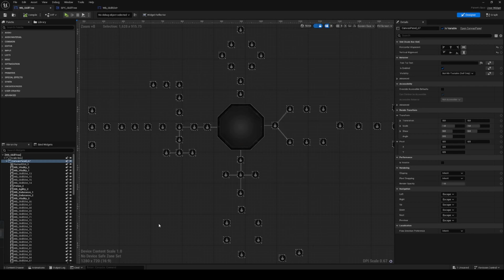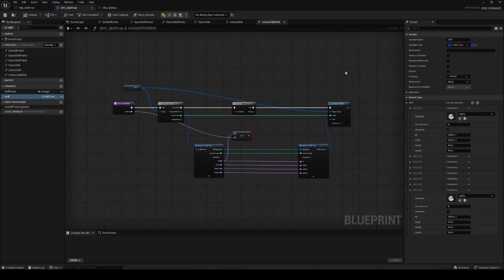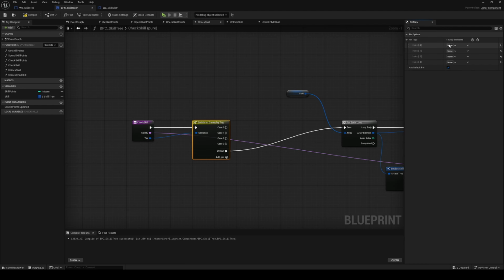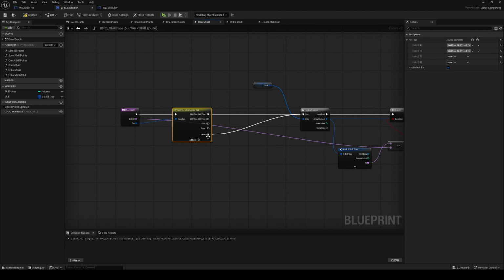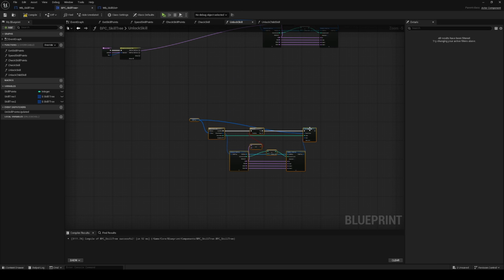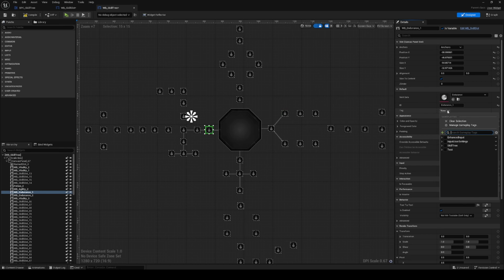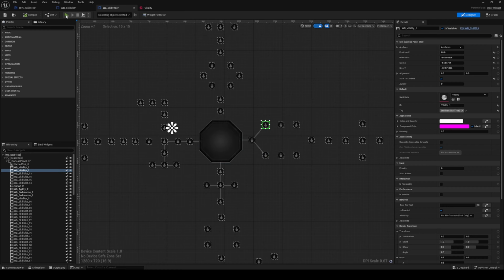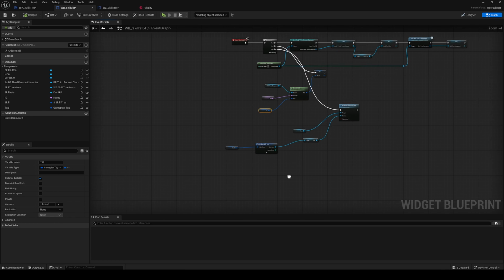Unreal Engine 5 Tutorial - How to Build Expandable Skill Tree Part 9:Better Skill Tree Management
This video remains part of the original series below.

In this part of my Unreal Engine 5 Skill Tree Tutorial Series, we’ll improve our skill tree by organizing skills from each branch into separate arrays. This makes managing the tree easier, more flexible, and ready for future features. 🎮

Here’s what you’ll learn in Part 9:
✅ Creating arrays for different skill branches
✅ Structuring skills for better management
✅ Cleaner setup for complex skill trees
✅ Preparing the system for future improvements

By the end of this tutorial, your skill tree will be much more organized and scalable, making it easier to expand with new mechanics later on. 🚀

CHAPTERS
00:00 Overview: separate arrays for each branch
00:38 Update skill icons from the Data Asset
01:38 Add Gameplay Tags to skills and functions
03:40 Create branch tags and switch logic
06:06 Split Check Skill into branch arrays
07:58 Update Unlock Skill and Unlock Child Skill
09:39 Populate branches and assign widget tags
11:38 Test icons and skill unlocking
12:14 Troubleshoot incorrect branch references
14:13 Final tag checks and next steps